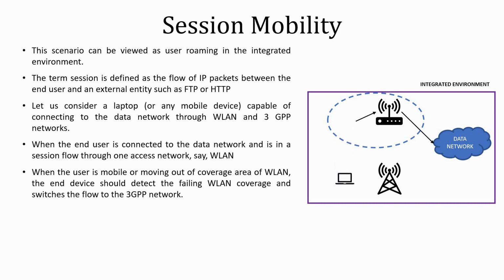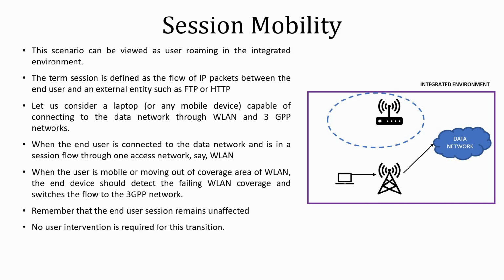WN Unit 4 Session Management